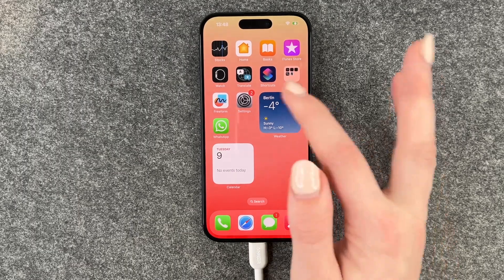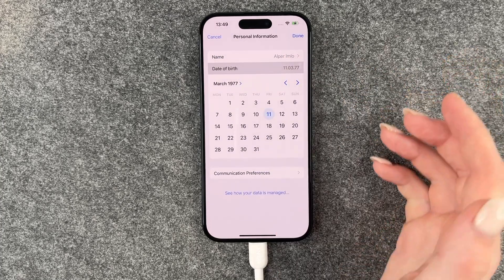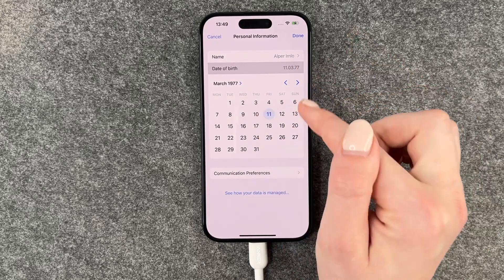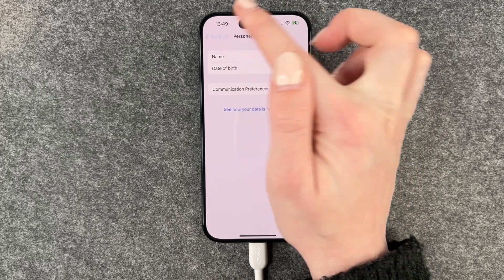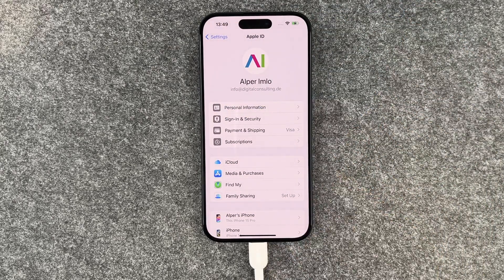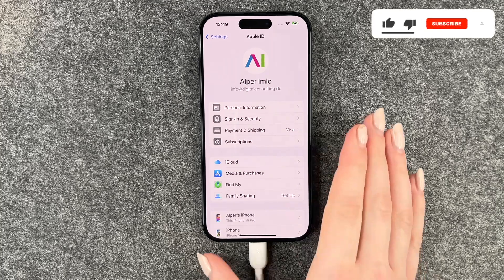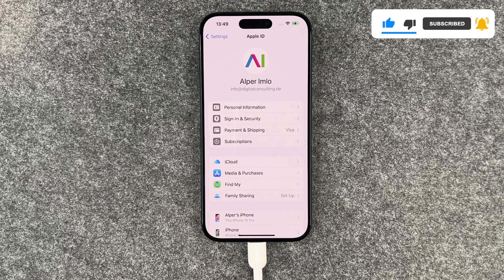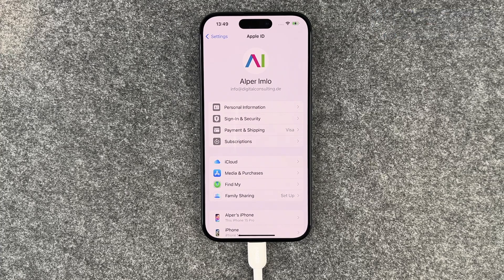Apple ID How to change the Date of Birth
Did you maybe set the wrong date of birth when setting up your Apple ID? We will show you how you can change the Date of Birth in the settings.